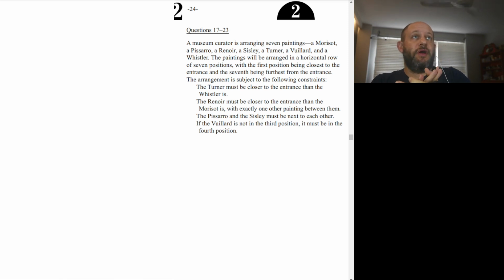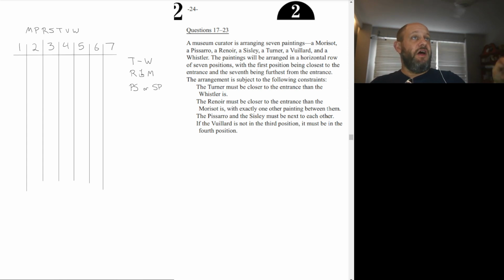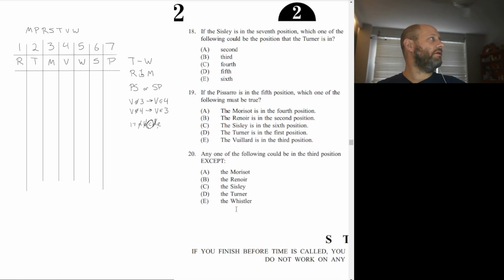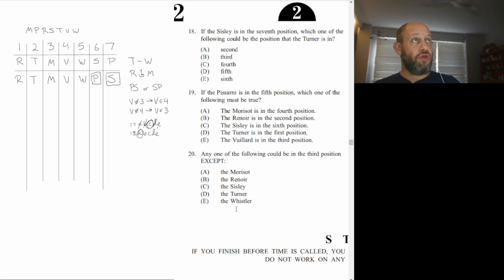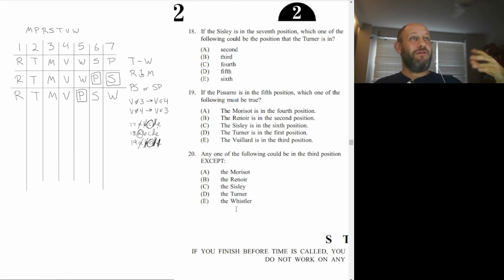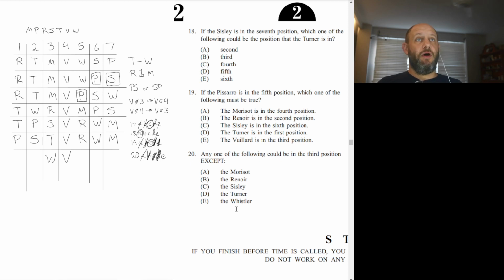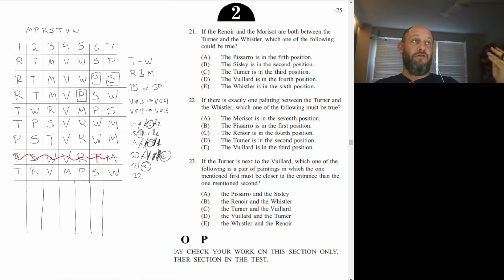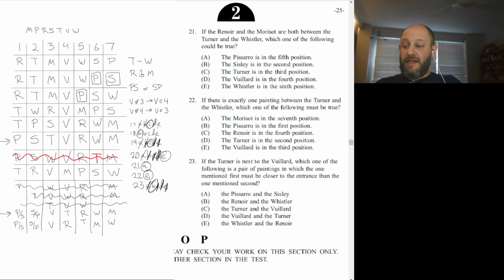The Brute Force Method for LSAT Games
Jacob Feldman, CEO and President of Nexus Academics, walks you through how to solve an LSAT game by brute force.

Follow along with Practice Test 71, game number 4.